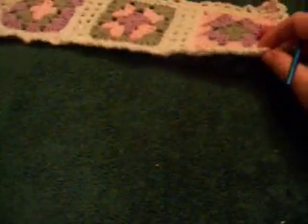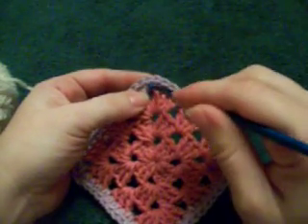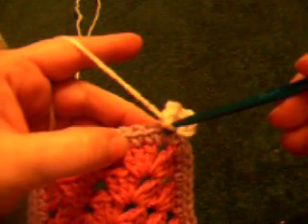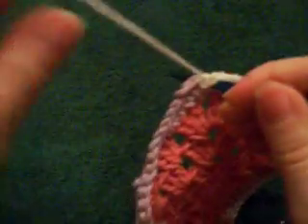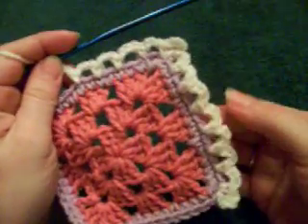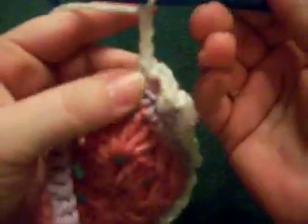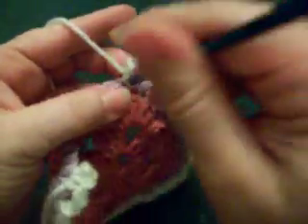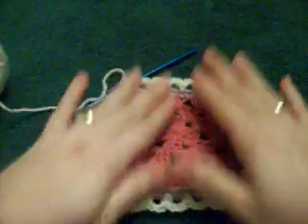Crochet ~ Flat Braid joining (video 1)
First video in a series on how to do Flat braid joining. This first video just shows how to put the border on the first square.
And to give credit where credit is due...this technique was devised by a crochet designer ,Priscilla Hewitt.
Hers ,not mine ,lol.